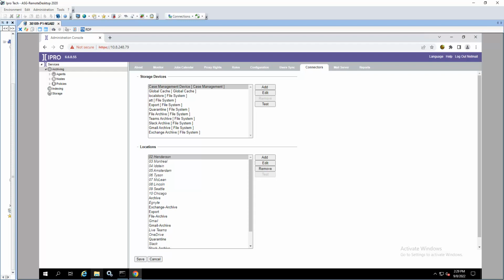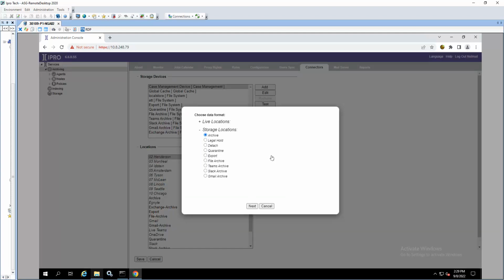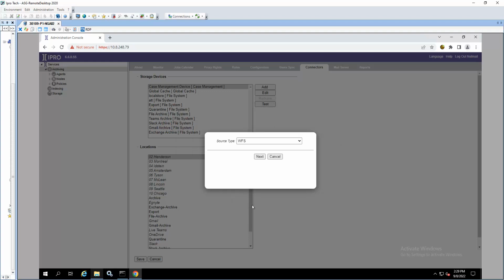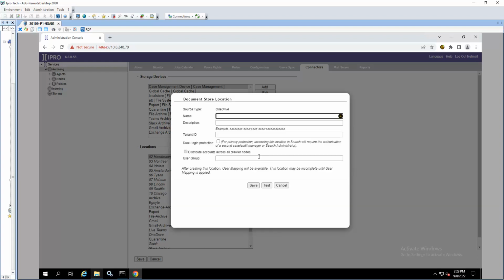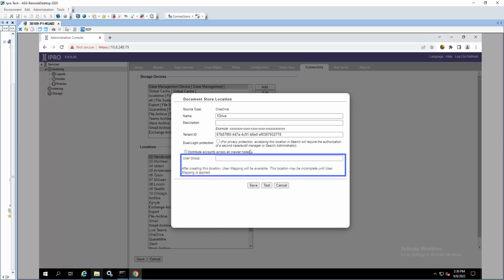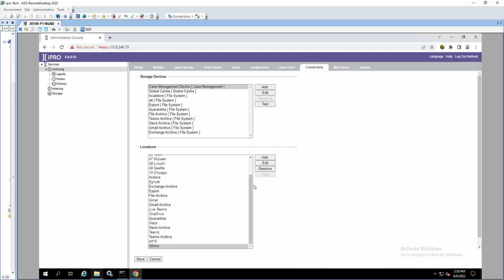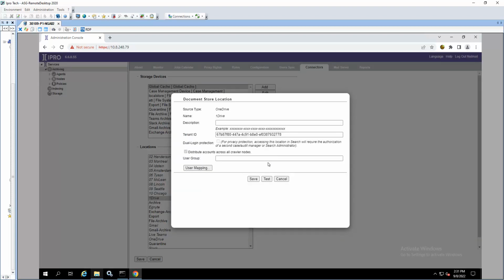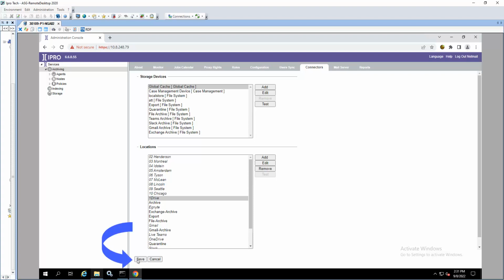IPRO | REMEDIATE - Configure One Drive Connector with User Mapping